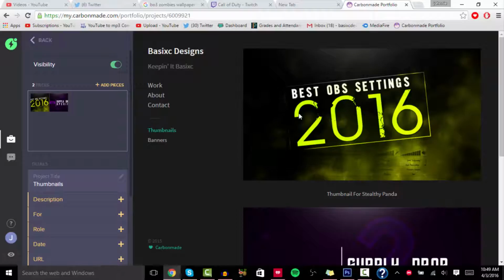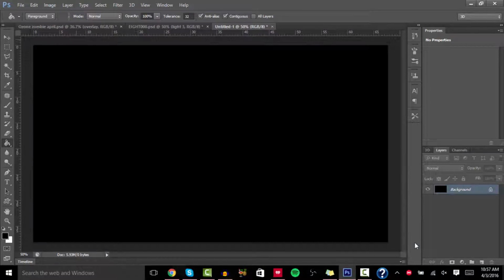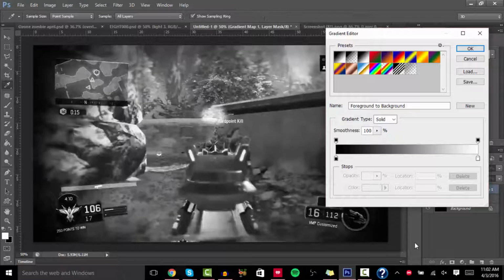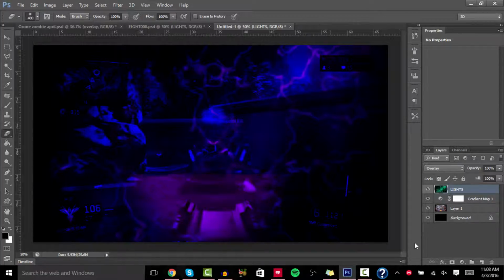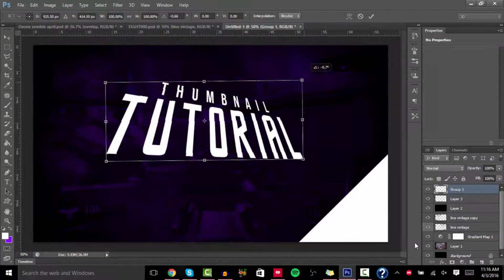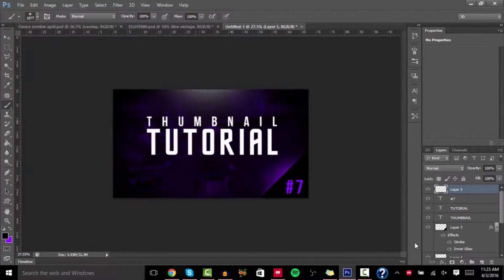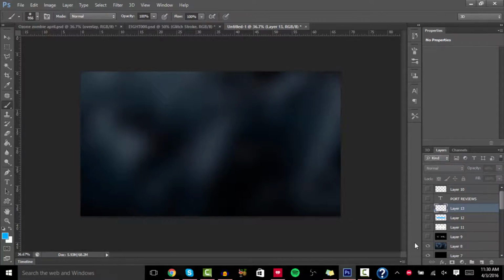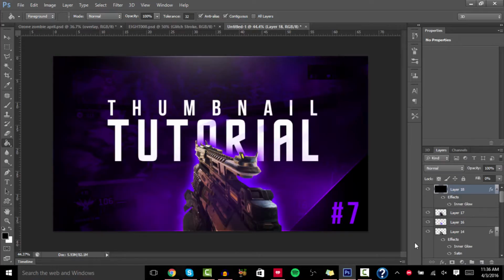Basixc Tutorials: Advanced Thumbnail Tutorial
Long Awaited Tutorial. It is very detailed so hope you guys learn from it!

-S/O to Ozone
Desiigner- Panda (OFFICIAL SONG)  INSTRUMENTAL